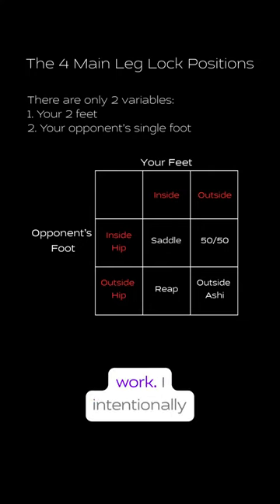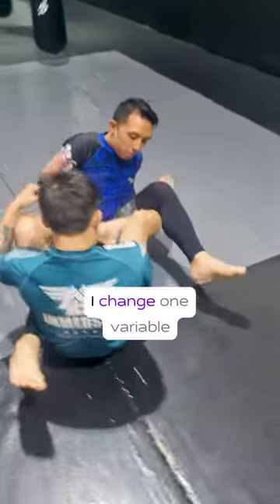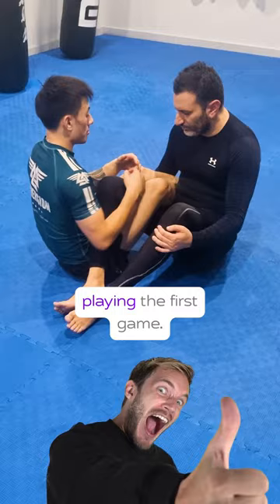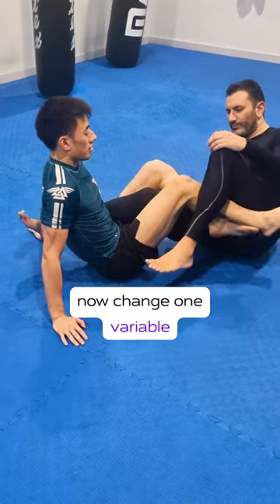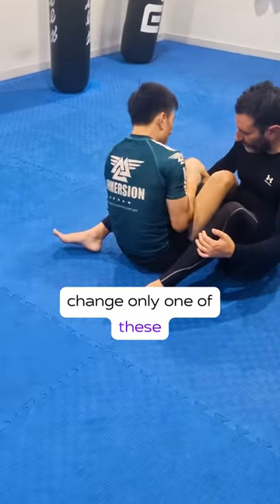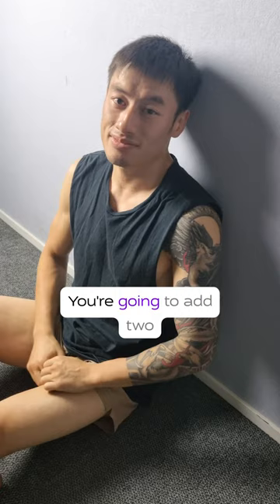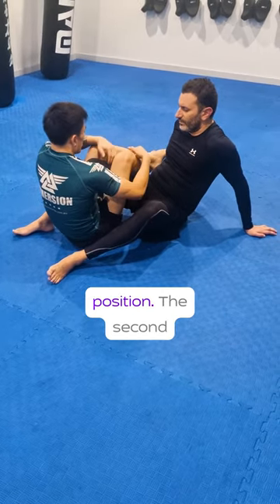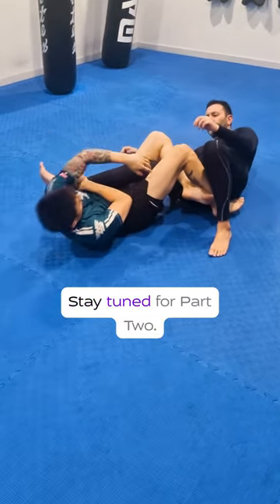The 4 Fundamental NOGI BJJ Leg Lock Positions (Part 1) - For Beginners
BJJ for Beginners - Understanding Fundamental BJJ Leg Lock Positions (Part 1)

In this video, we are going over how to label the 4 key leg entanglements.

This is an important first step, if I cannot identify which leg configuration I am in, I won't be able to know the appropriate attacks and defense.

The first game solidifies this cognitive knowledge.

The second game adds more realism we introduce the concept of maintaining your opponent's knee line.

The outcome of this 90-second clip is that you should be able to watch any BJJ leg lock compilation and be able to recognize and name these different positions.

In Part 2, we will cover the Backside 50/50 and Backside Outside Ashi.